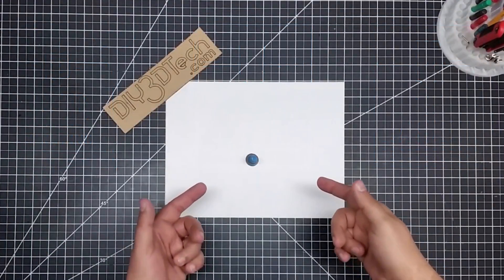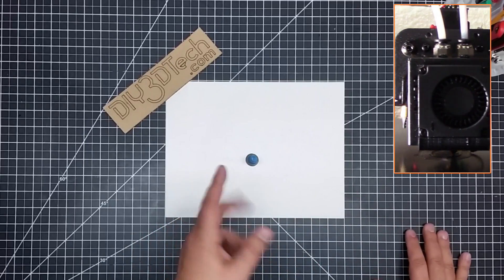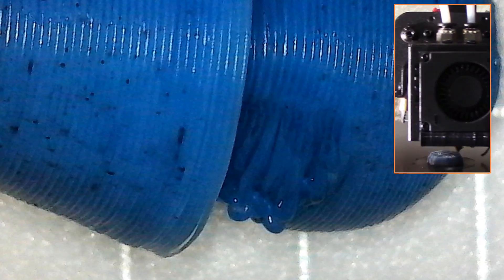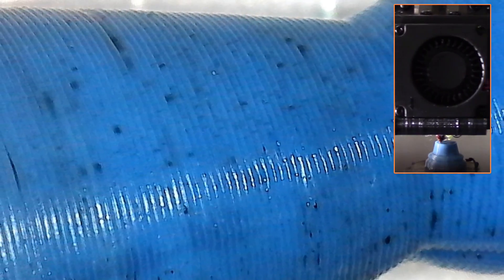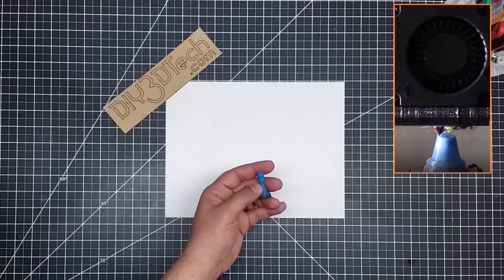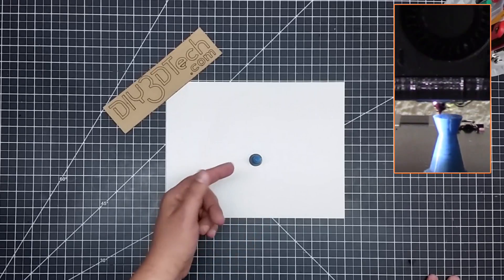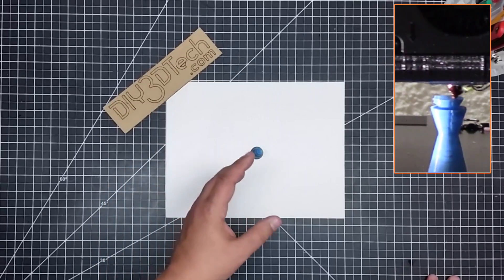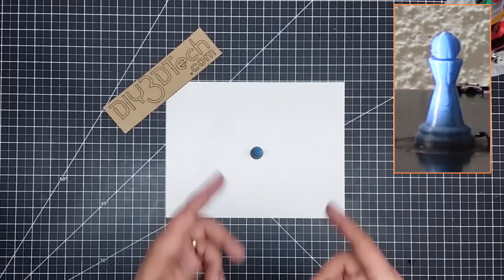GeeeTech A10M - Mixing Nylon with PLA Success!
In this episode, we will be looking at mixing Bridge Nylon (see more ) along with a high temp PLA (see more ) in a 50% / 50% mix at 230c and a bed of 70c.  The result?  Well check out the video!

To learn more about the GearBest GeeeTech A10M Mixing 3D printer, just

Filaments Used in this project:
Taulman BRIDGE Filament (Black)
Taulman BRIDGE Filament (White)
AmazonBasics PETG (Multi-Colors)
AmazonBasics ABS (Multi-Colors)
AmazonBasics PLA (Multi-Colors)
Engineering Grade PLA (Multi-Colors)
AmazonBasics TPU (Multi-Colors)
Fillamentum ASA Filament (White)
Gizmo Dorks HIPS Filament (Yellow)
SunTop Carbon Fiber Filament (Black)
Polymaker Polycarbonate (Transparent)
NOVAMAKER Filament (Wood)

Chess Pawn from book Beginner's Guide to 3D Printing [CHEP] can be found